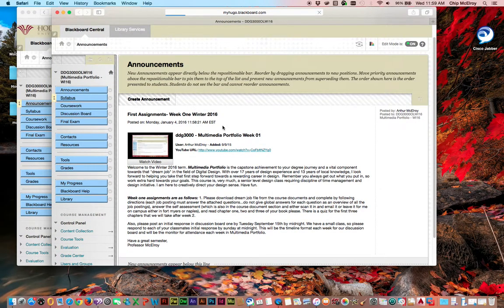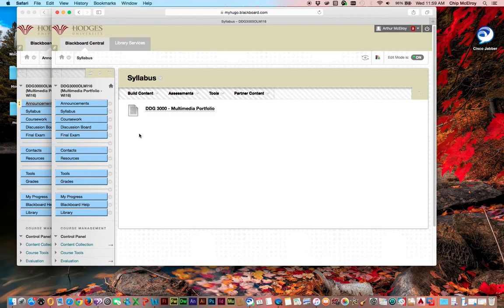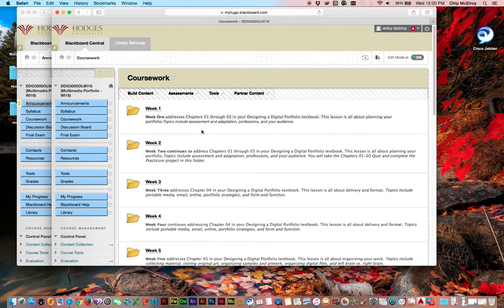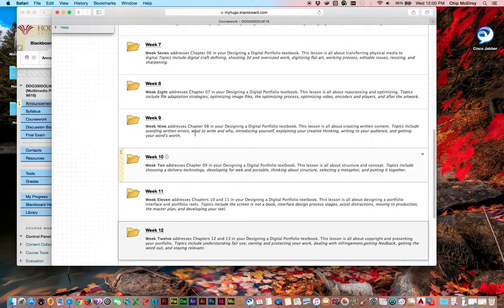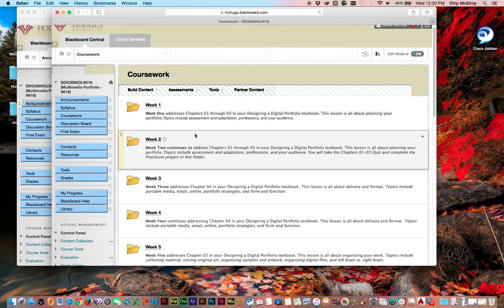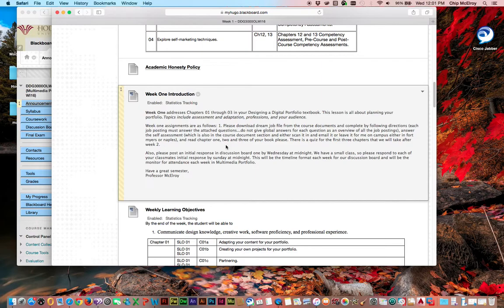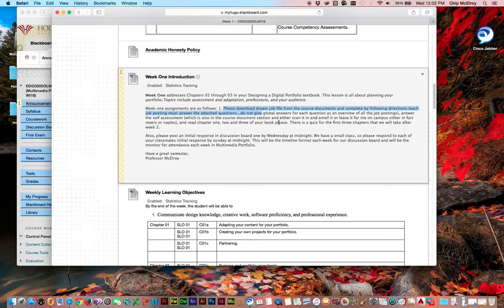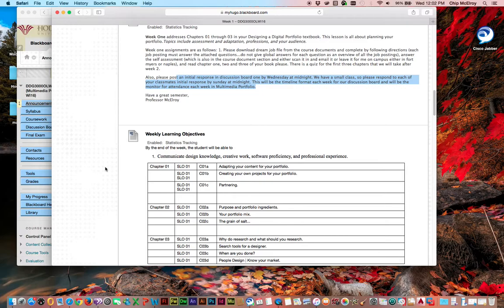ddg3000 wi16 week01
DDG3000 Multimedia Portfolio Week 01 Video